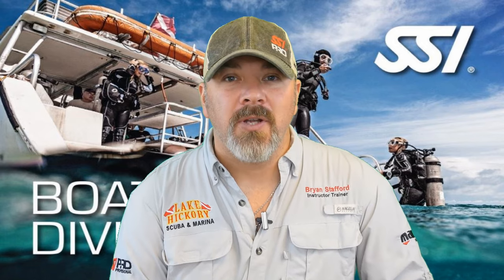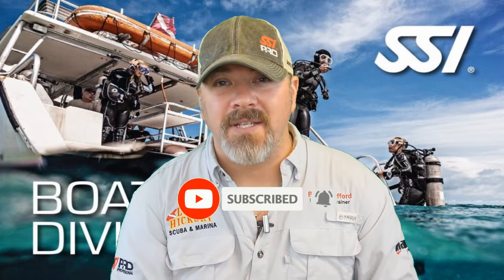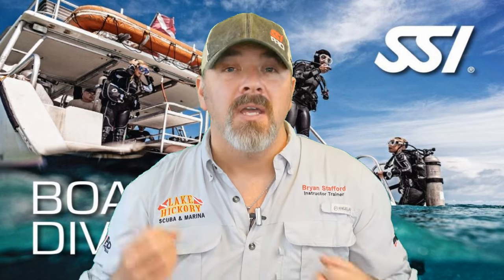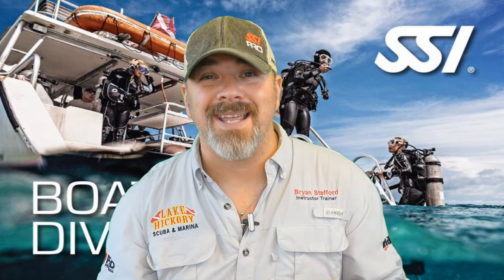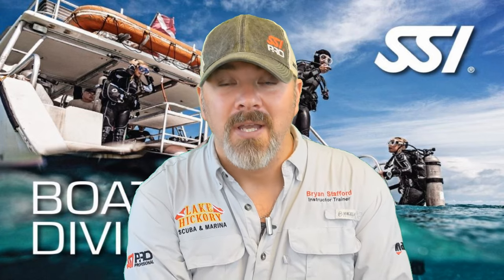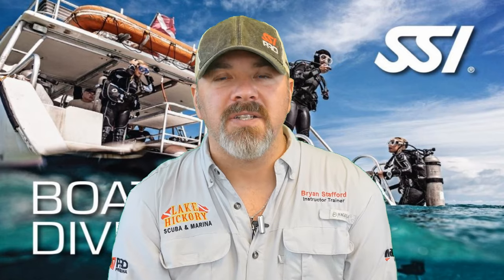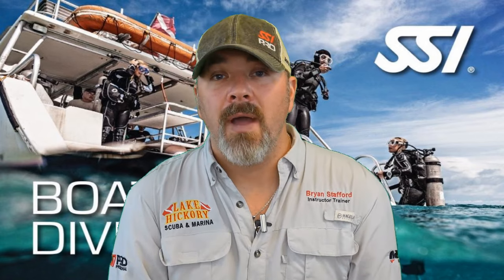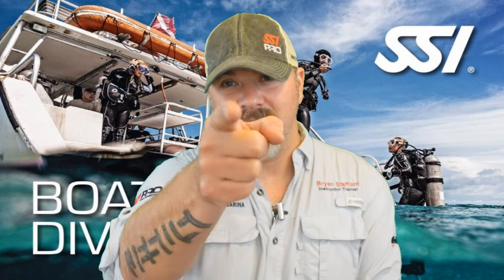SSI Boat Diving Chapter 3 Review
In today's video, Instructor Trainer Bryan Stafford, goes over chapter 3 of the SSI Boat Diver Course, in hopes it helps prepare you for your SSI Boat Diver Specialty final exam.

0:00 Opening
0:09 Intro
0:50 Showing Up On Time
1:11 Boarding The Boat
1:40 Stowing Your Gear
1:51 Setting Up Your Gear
2:11 Non Diving Vessel Issues
2:57 The Head
3:54 The Captain Of The Boat
5:12 Making A Dive Plan
6:18 Preventing Sea Sickness
6:54 Getting Dressed
7:48 Pre Dive Briefing
8:55 Gearing Up
9:55 Closing

Playsee LakeHickoryScuba